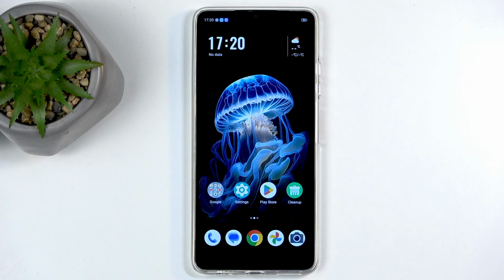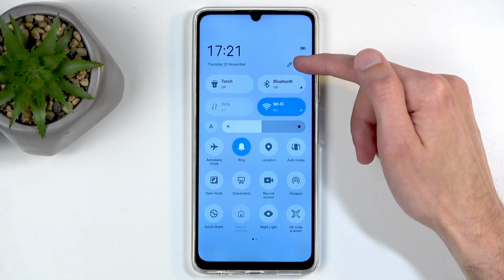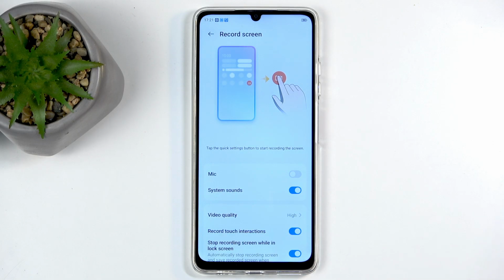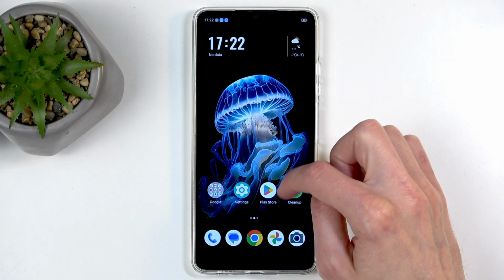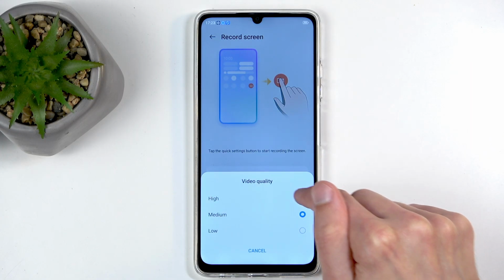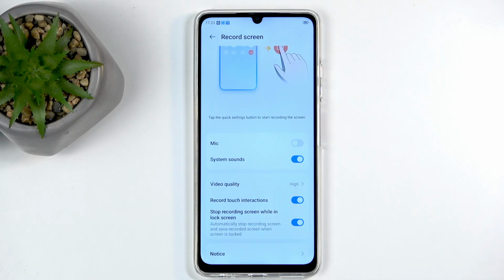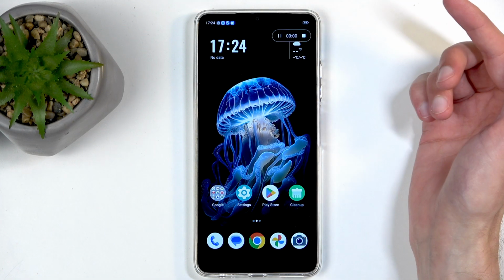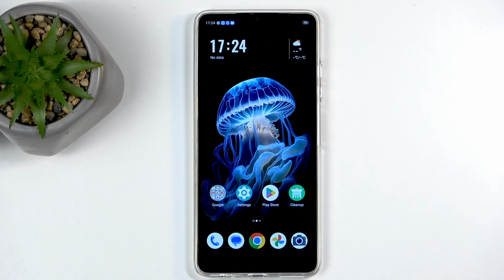How to Record Screen on ZTE Blade A36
In this video I show how to record the screen on a ZTE Blade A36 step‑by‑step. You’ll learn how to open Quick Settings, add the Screen Recording toggle if it’s missing, change recorder settings (quality, touch indicators and sound), start/pause/stop a recording, and where to find your saved screen videos in the Photos app. I also explain why some apps (like Netflix) block screen recording and mention a safe alternative for playing content you can record. This guide is simple and works on the ZTE Blade A36 running standard Android quick settings.

How to add Screen Recording toggle on ZTE Blade A36?
How to find screen recordings on ZTE Blade A36?

0:00 Intro – what we’ll record
0:08 Open Quick Settings (swipe down)
0:31 Expand toggles and locate Screen Recording
0:44 Add the Screen Recording toggle (tap pencil, hold & drag)
1:11 Open Screen Recorder settings (long‑press toggle)
1:39 Check resolution and quality (Medium = 720p)
2:53 Change quality to High, enable/disable touch interactions and sound
4:13 Start recording – pause and stop controls
5:05 View recordings in Photos → Collections → Screenshots
6:16 Why some apps block recording (Netflix, Spotify) and safety note for banking apps
7:34 Alternative apps (CloudStream) and final tips